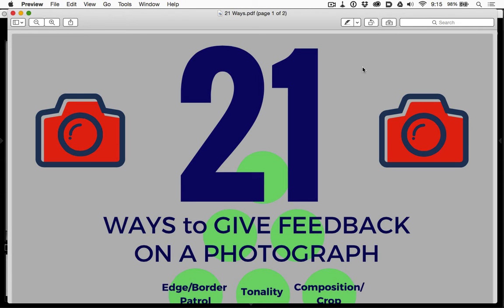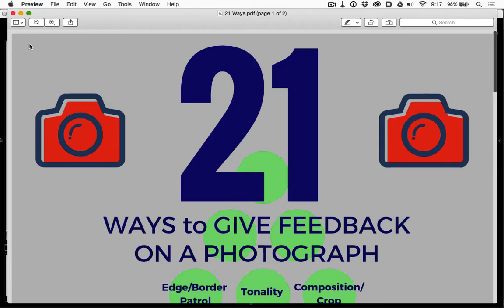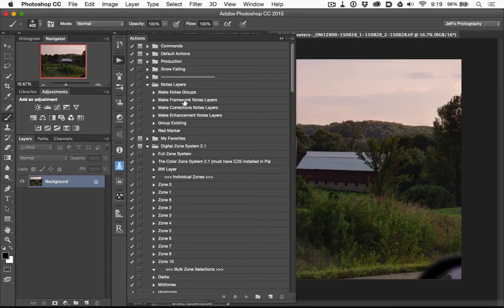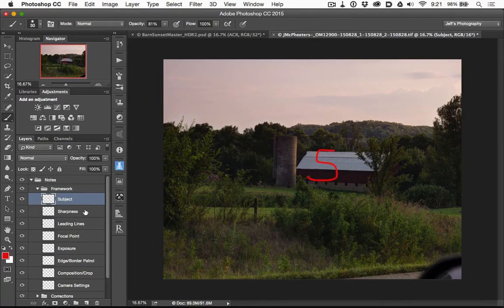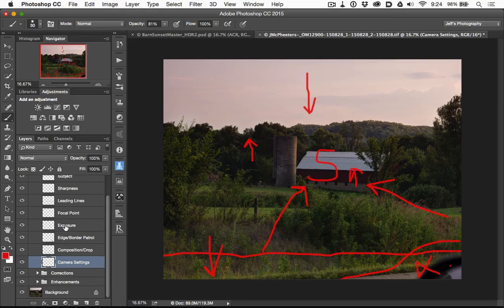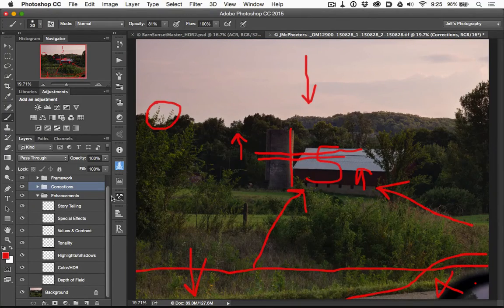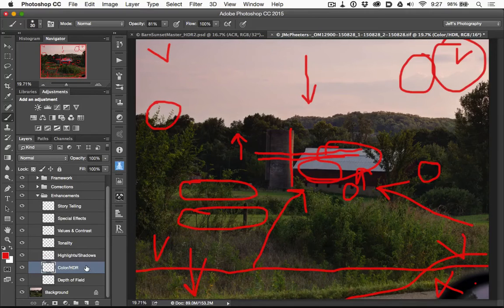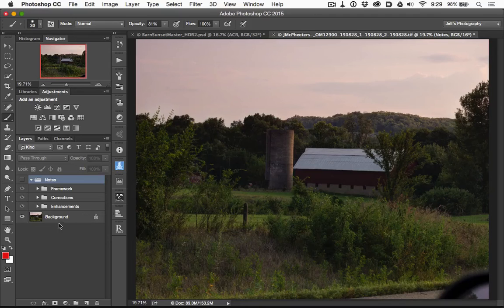Notes Actions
A set of actions to create a folder layer containing subfolders and layers to identify areas in an image for the purposes of guiding the editing and retouching workflow. Inspired by a PDF document from Kelly Crowther, 2015, 21 Ways, a guide to aid the photographer in critiquing photographs.